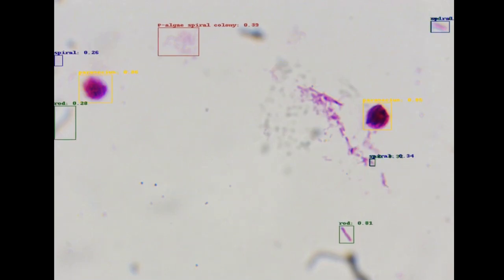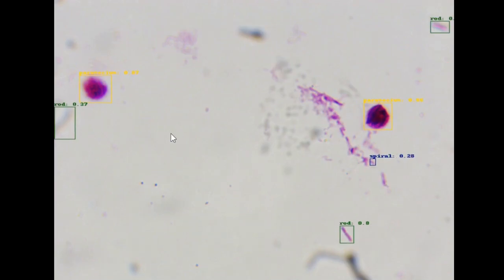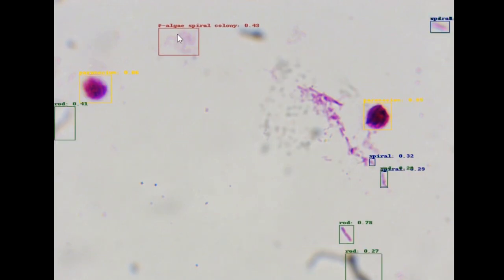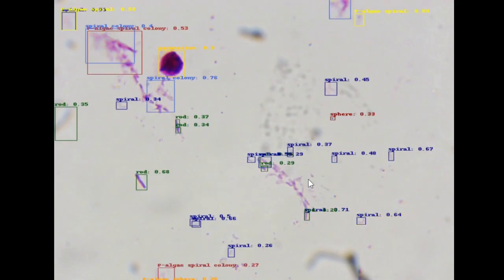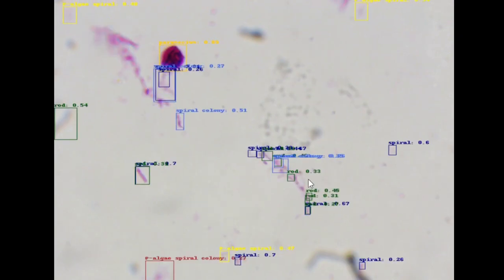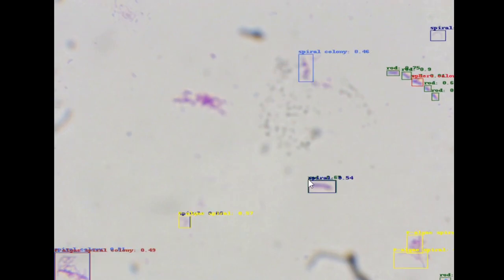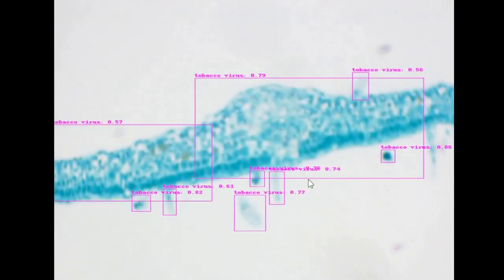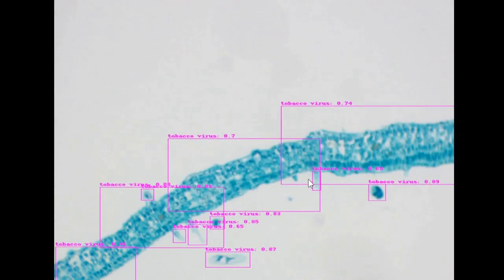AI system explainer with Daniel Rojas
Get a detailed look at our AI system in action with Daniel Rojas, Director of Operations of Pathogen and Contaminant Detection LLC.

If you'd like to learn more, please visit de3.ai. Also check out our Regulation CF offering